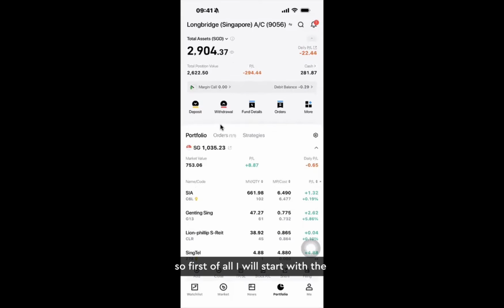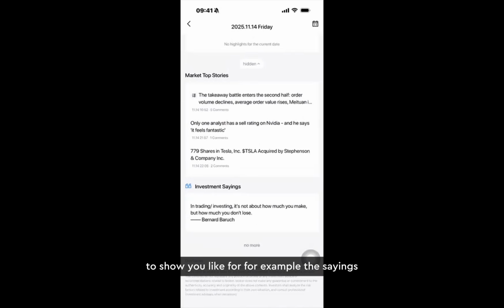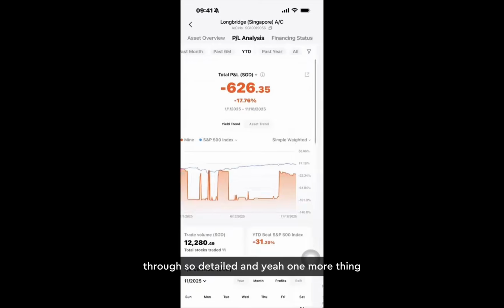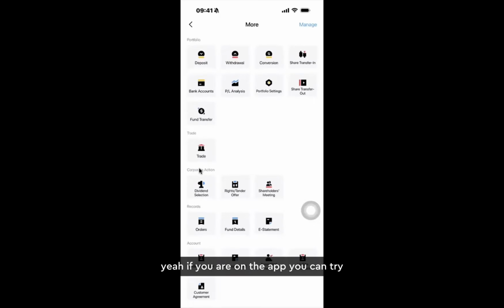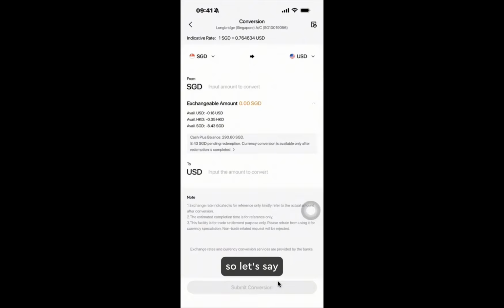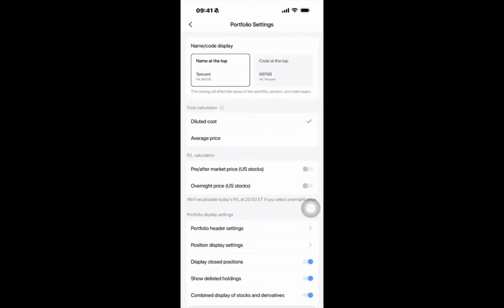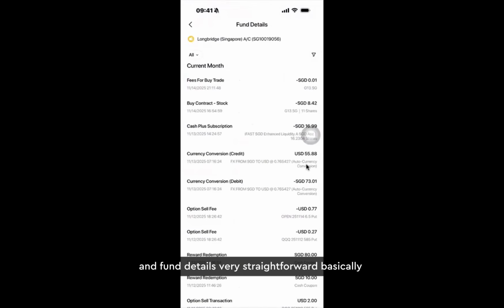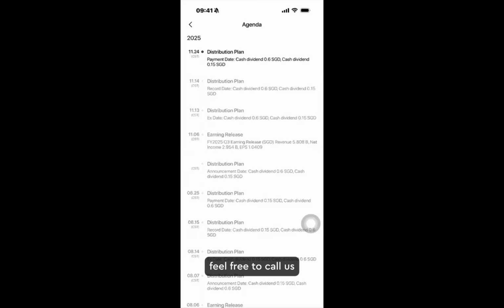Getting Started with Longbridge: Portfolio Walkthrough & Guide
This recording was extracted and edited from our webinar conducted on 18 November 2025 by our MAS-licensed dealer, Jaeden Kok (Rep No.: KZH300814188). The webinar provides a comprehensive guide to the Portfolio tab and its features on the Longbridge app.

Timestamps:
00:50 - Retrieving your account details and switching to demo account
02:14 - How to search for stocks
02:46 - Where to locate your notifications
03:35 - "Holdings Daily" report feature
06:08 - How to manage your notifications
06:40 - How to read the Portfolio page
07:25 - What's the difference between "Daily P/L" and "P/L"?
07:55 - Portfolio analysis
10:20 - Financing/Margin financing
12:05 - Where to locate your current stock holdings
13:45 - All features in the Portfolio page
14:20 - How to customize your Portfolio page
19:30 - Currency conversion (Manual)
21:10 - Why your currency conversion may be unsuccessful
22:03 - Shares transfer-in/out
24:00 - Portfolio settings
27:10 - Corporate actions
28:10 - Orders
29:40 - E-Statements
30:10 - All account related functions
31:15 - Auto currency conversion

(Monday-Friday, 9am-6pm)

Long Bridge Securities Pte. Ltd. (Co. Reg. No. 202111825D) is regulated by the Monetary Authority of Singapore and holds a capital markets services licence for dealing in capital markets products that are securities, units in a collective investment scheme, and exchange-traded derivative contracts, and is also an exempt financial adviser.

All investments carry risks, may not be suitable for everyone, and you may lose your investment principal. You should review the relevant promotional terms and consult an independent financial adviser if you are unsure about the suitability of any investment.